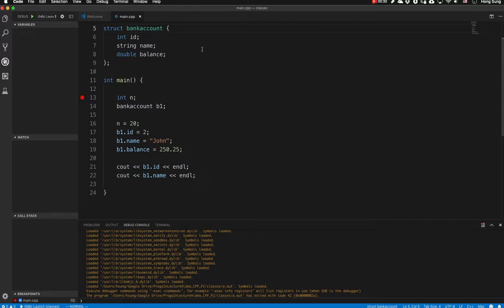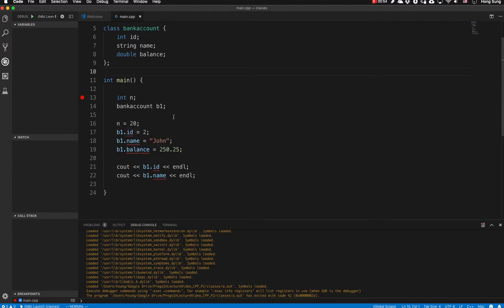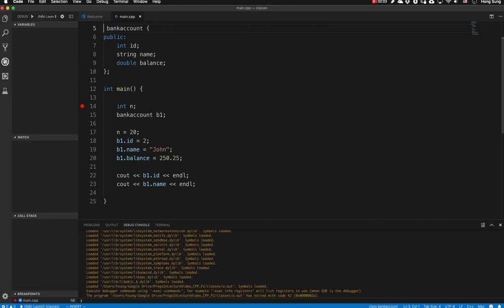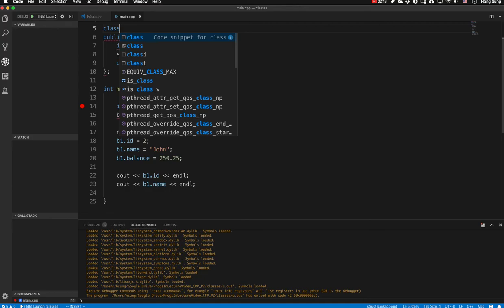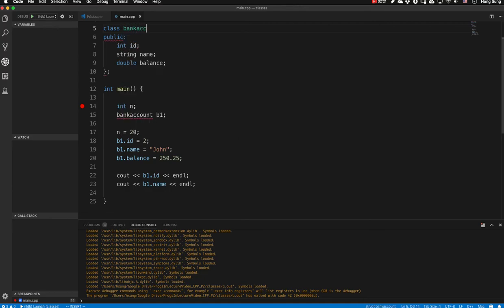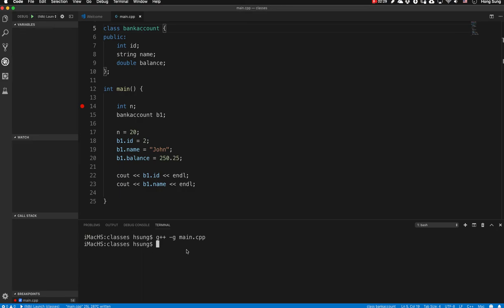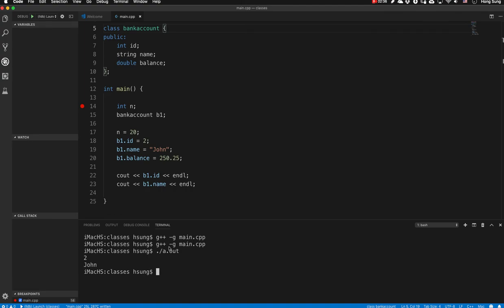P2 classes 3 from struct to class